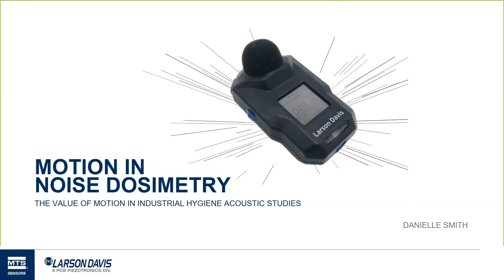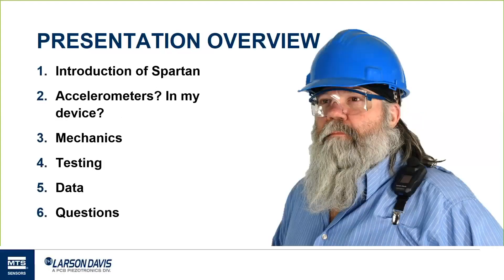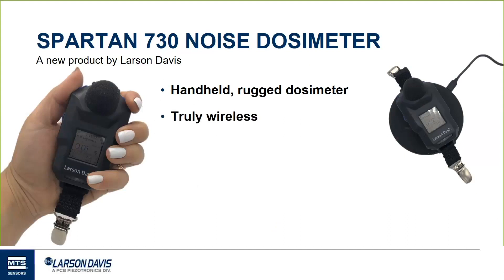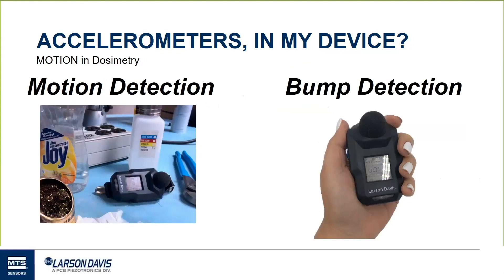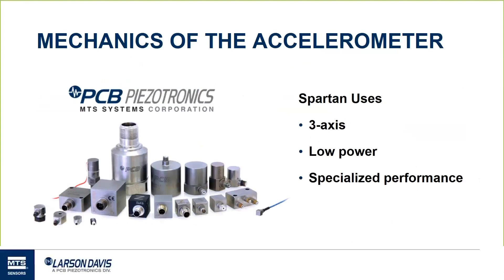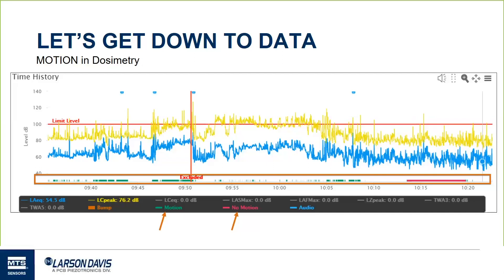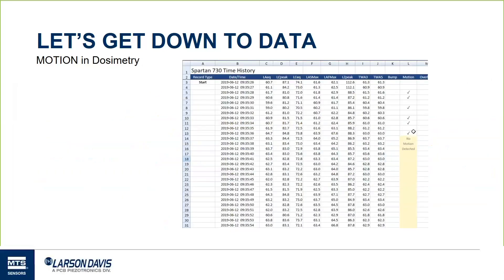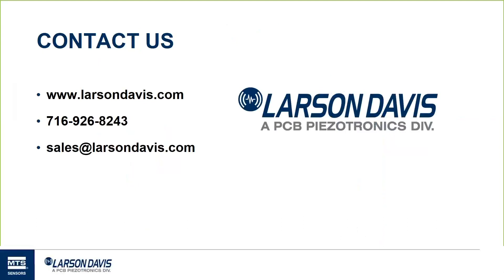Motion Detection in Noise Dosimetry - Spartan Noise Dosimeter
Worried that workers are interfering or tampering with your noise dosimetry measurements? Join us to learn how built-in technologies like motion detection in a dosimeter can help ensure quality results. A strong hearing protection program is based on good data - our goal is to help you collect reliable worker noise exposure measurements.